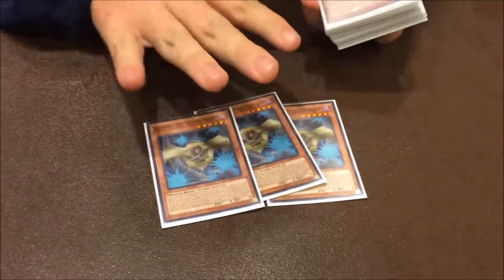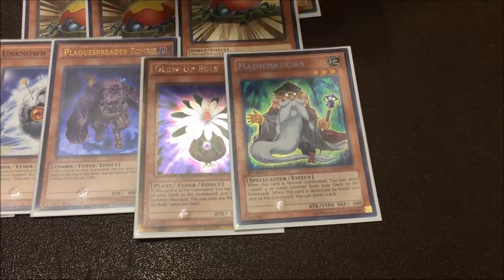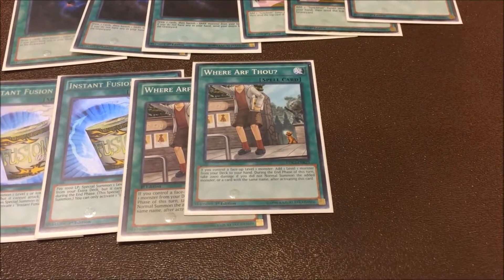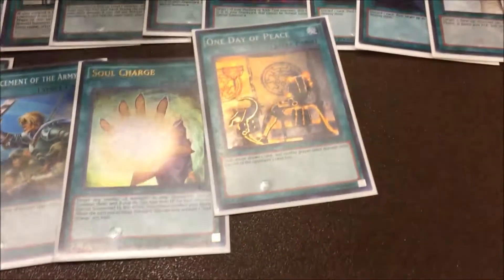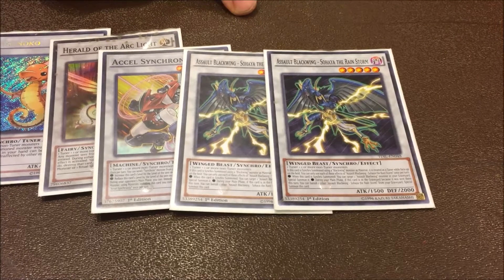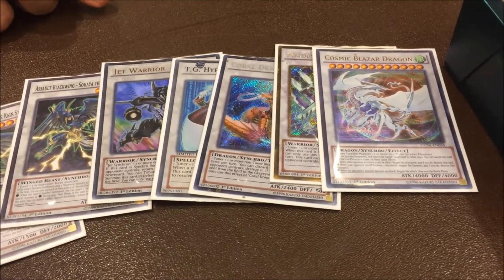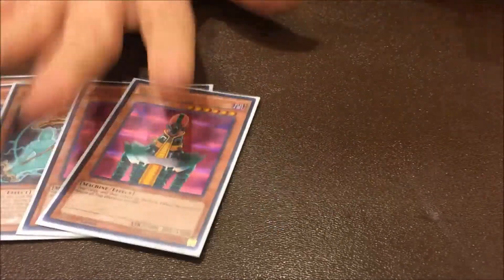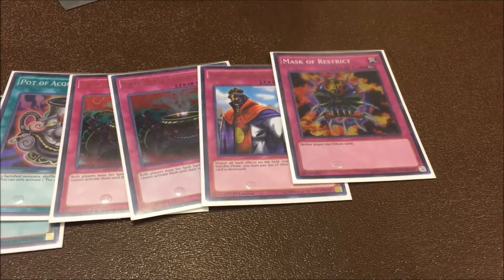Yugioh: Nick Hammerschmidt's Dark Synchro Minneapolis Regional Deck Profile (September 2017 Format)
Nick Hammerschmidt shows us his dark synchro deck that he used at the minneapolis regional over the weekend.